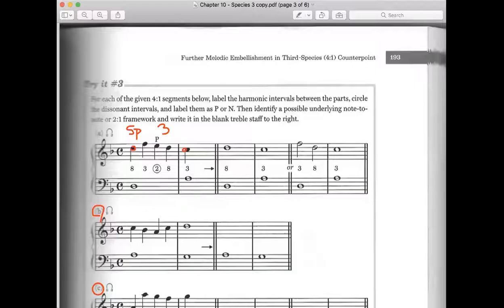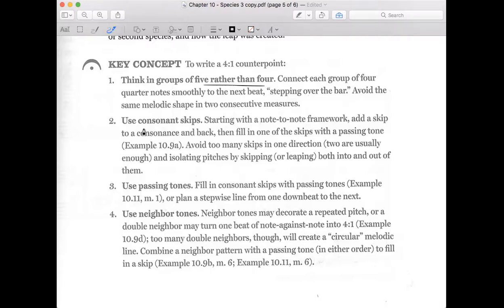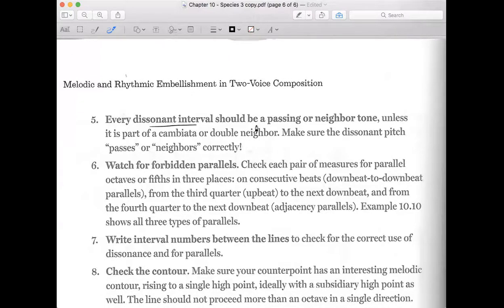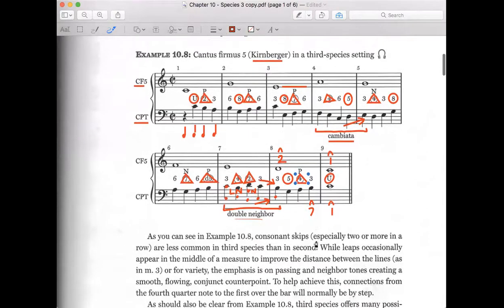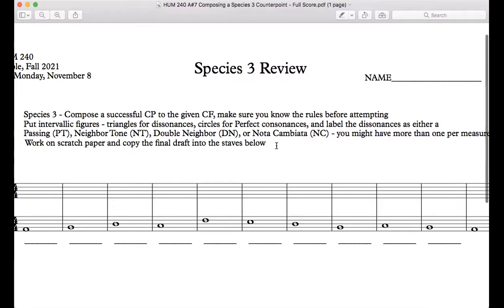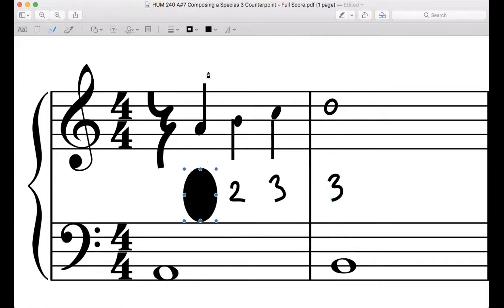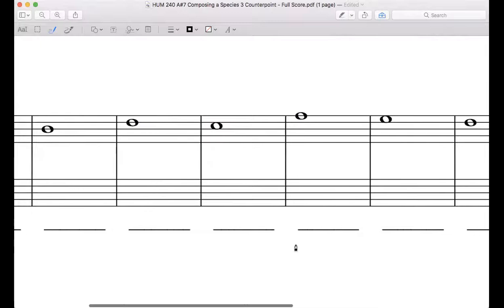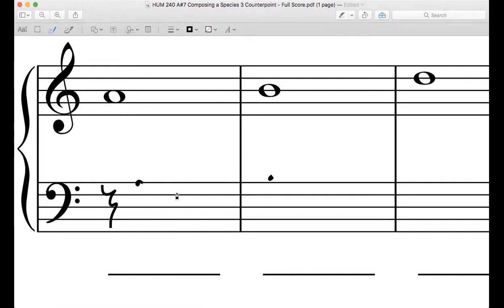HUM 240 Video #7: Composing a Species 3 Counterpoint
New terms:
Nota Cambiata
Double Neighbor

Review terms:
Oblique motion
Parallel motion
Cadence
Scale Degrees
Perfect vs. Imperfect intervals
Consonance vs. dissonance